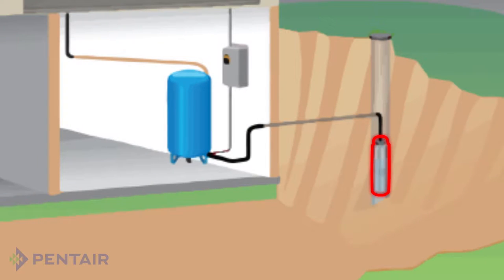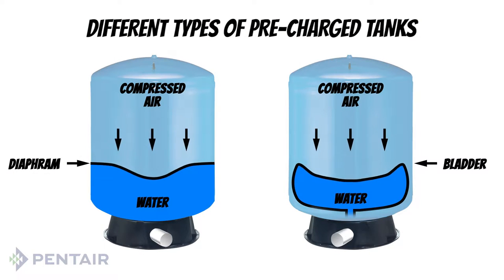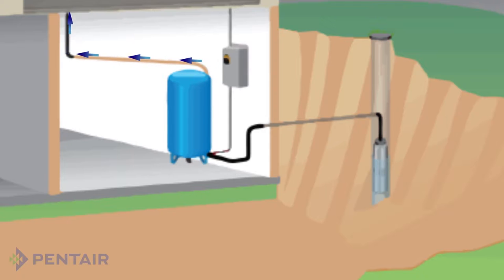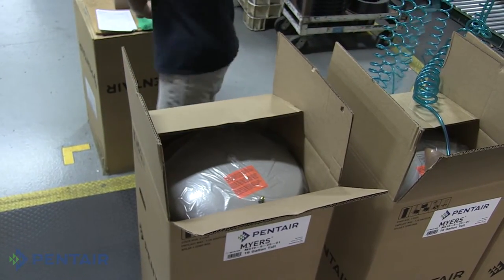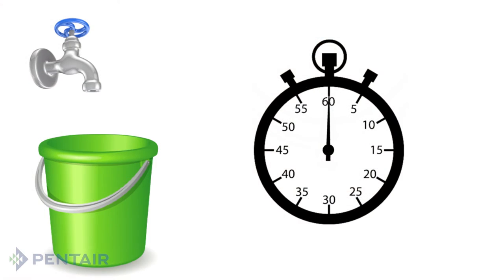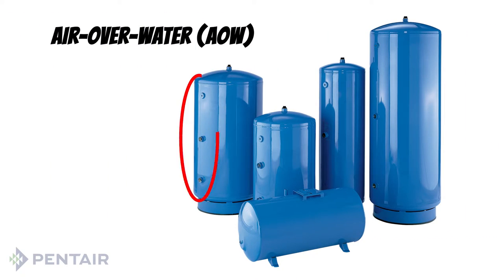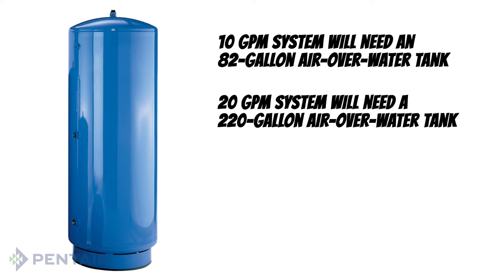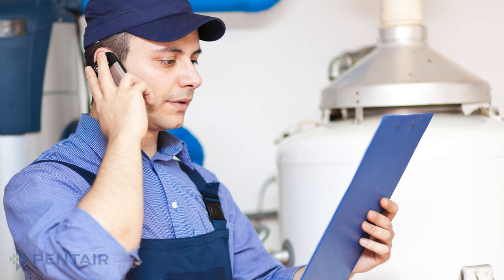How to Select a Tank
Learn about the different types of tanks and how they work. This information is helpful in determining which tank is right for you and your application.